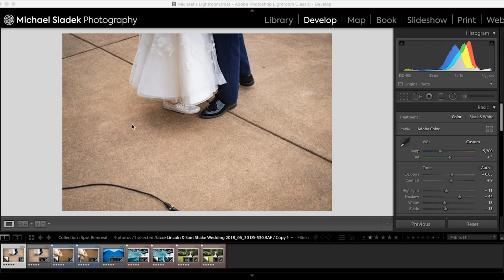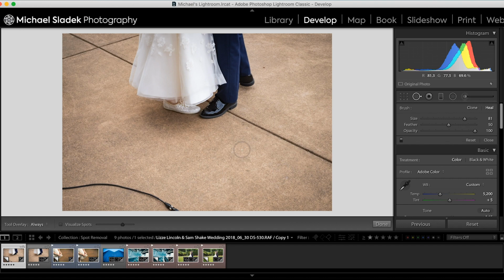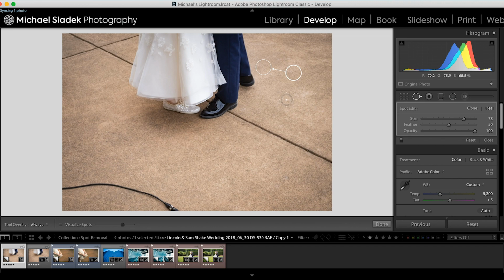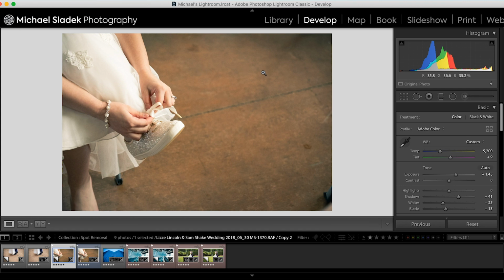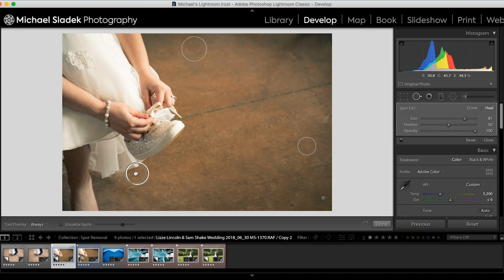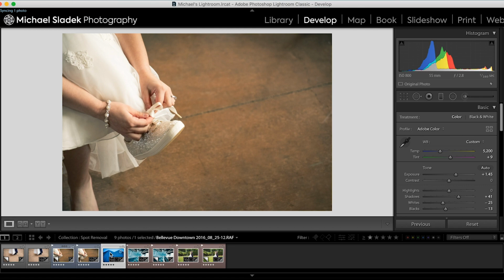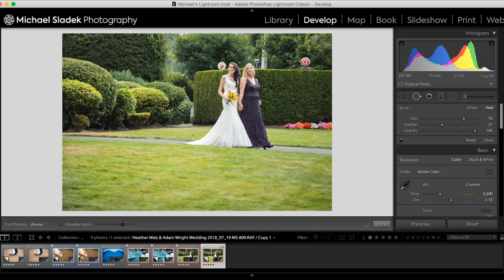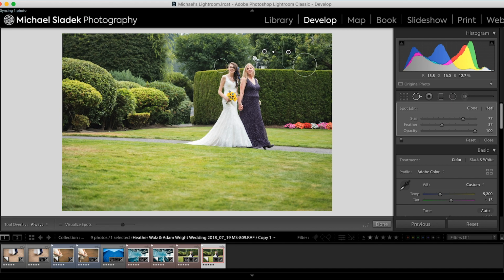Lightroom Classic Tutorial - Spot Removal Tool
This video tutorial to Lightroom Classic is about the Spot Removal Tool and it's ability to help you remove elements from the photo that distract or pull attention away from your subject. It's like some of the power of Photoshop directly inside Lightroom.

Gear:
Fujifilm X-T3 & X-T2
Fujifilm XF10-24mm f/4.0
Fujifilm XF18-135mm f/3.5-5.6
Fujifilm XF 50mm f/2.0

Rode SmartLav+

Aputure Amaran AL-528W Daylight LED Flood Light